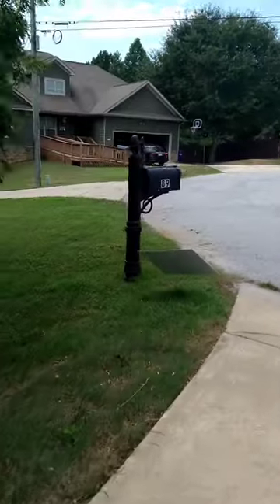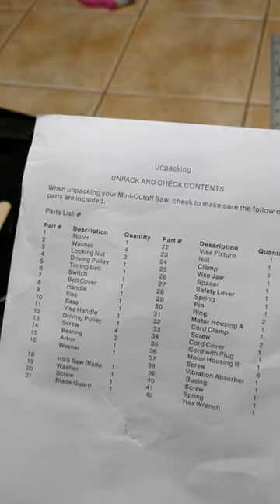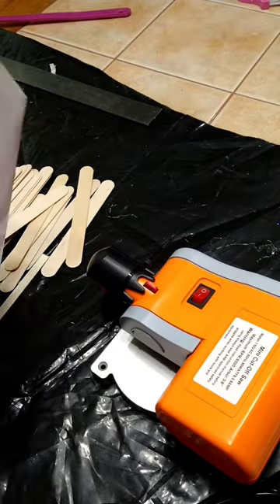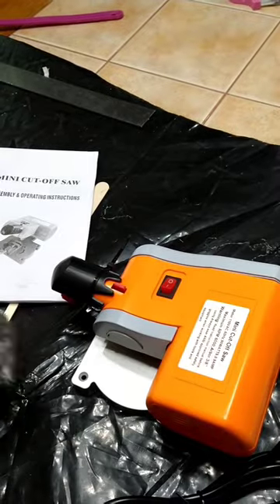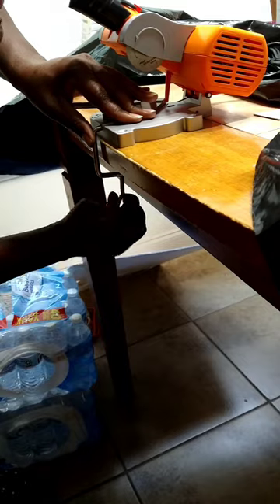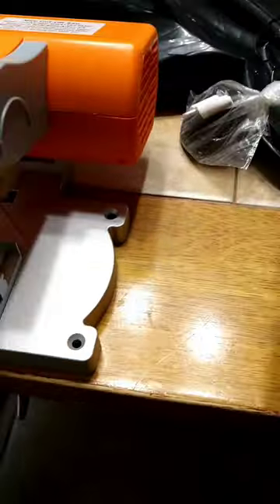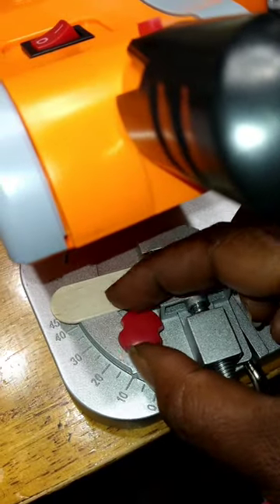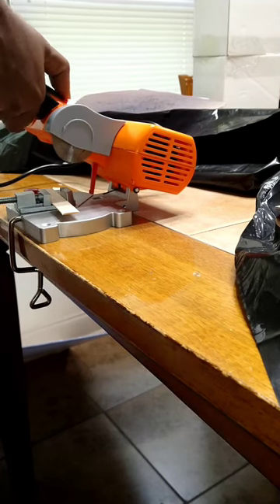Mini Cut-Off Saw Unboxing and Demo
ANY money received will be used to buy materials for this channel.

This does not make any changes for you to the terms or prices of items listed in the store. Double J Graphix By STEF will not have access to any of your customer information including whether you purchased or not nor will it alter your experience while visiting Amazon. THANK YOU IN ADVANCE 😃😃